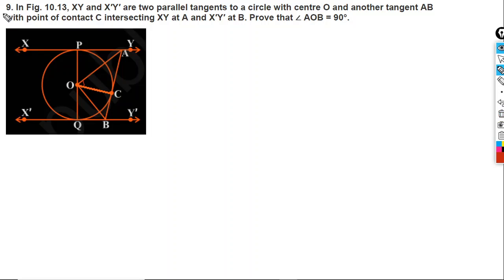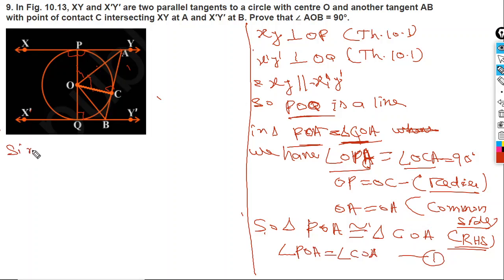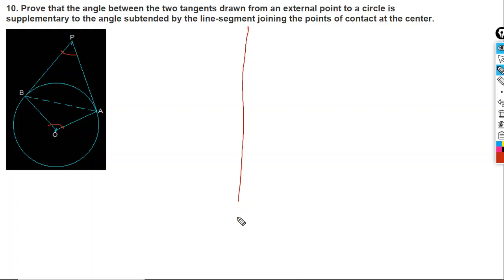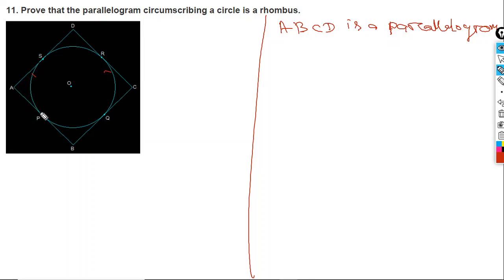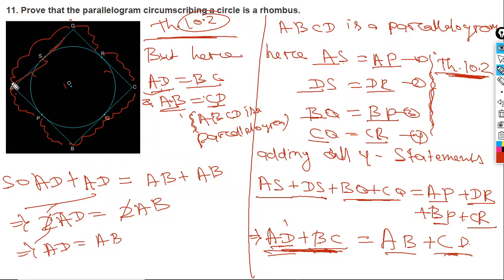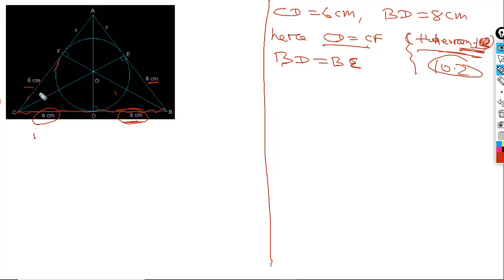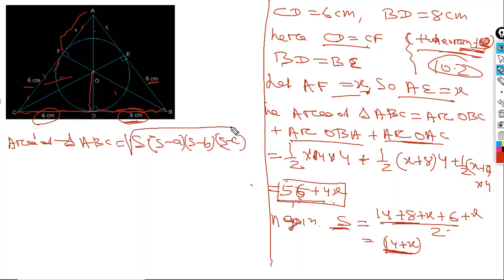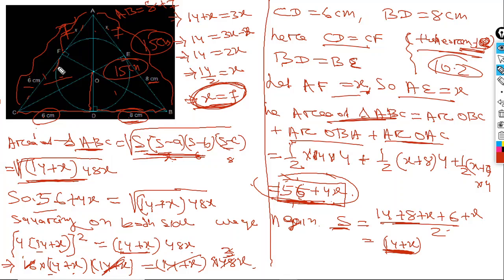class 10 exercise 10.2 question no 9,10,11,12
class 10 ncert marh exercise 10.2 question no 9,10,11,12